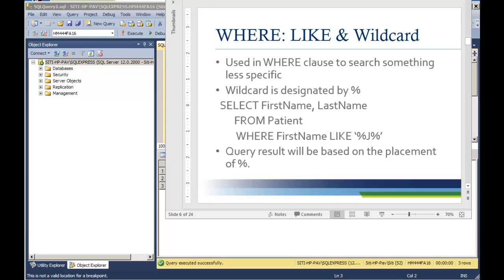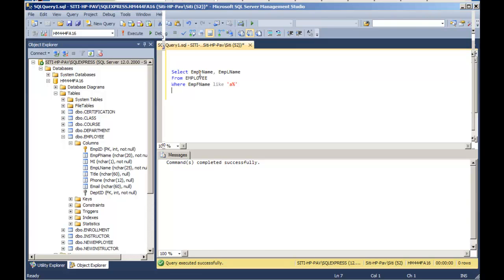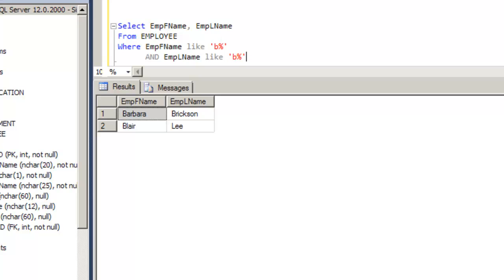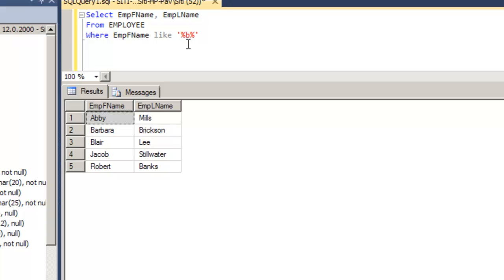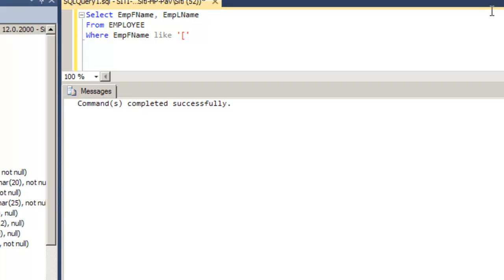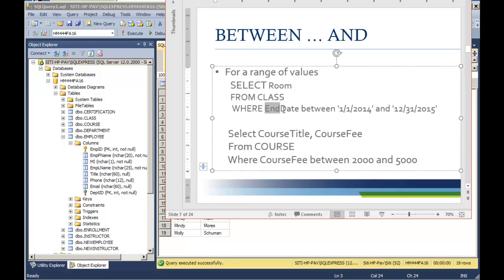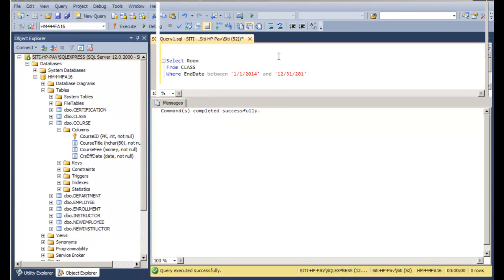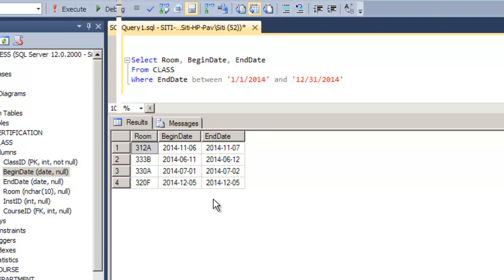hm444 U13.2 SQL- LikeWildcard.BetweenAnd